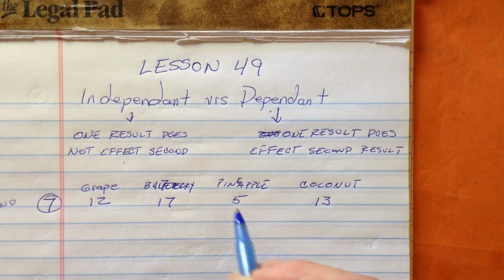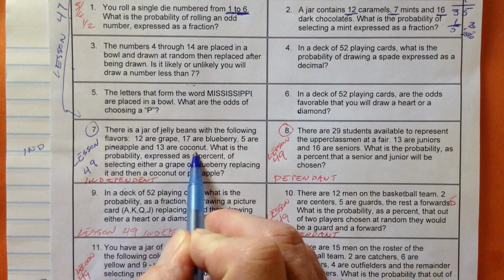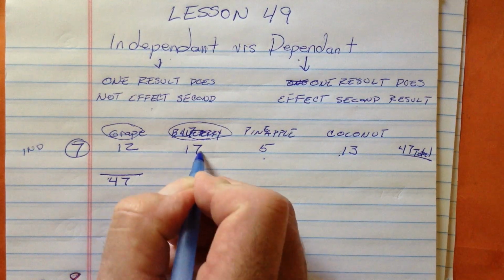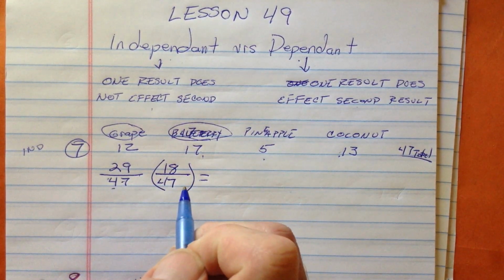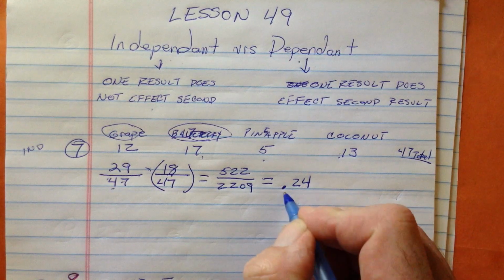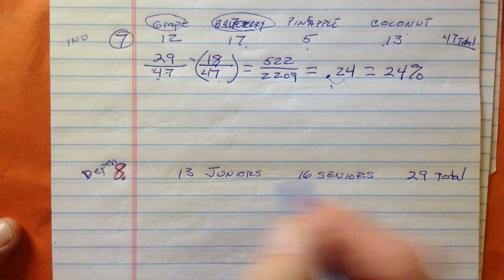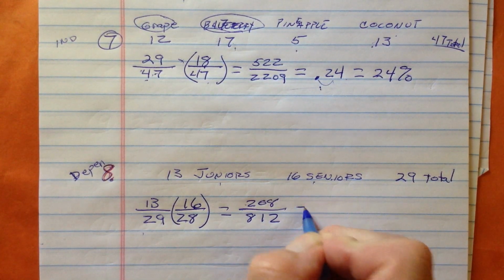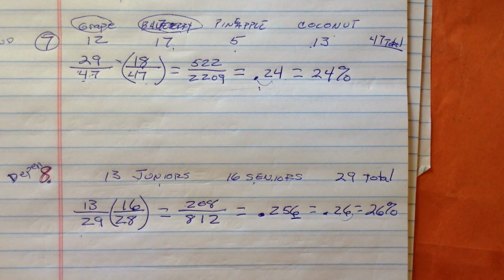VGED Lesson 49A